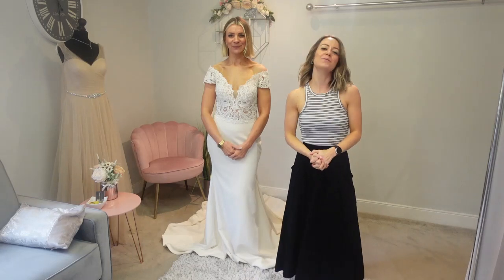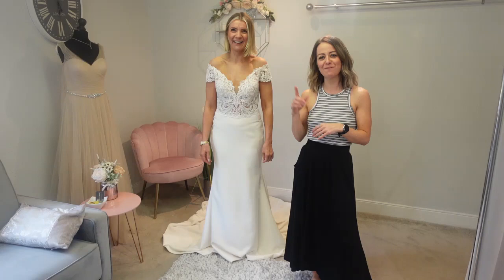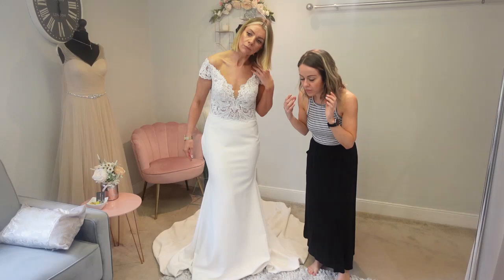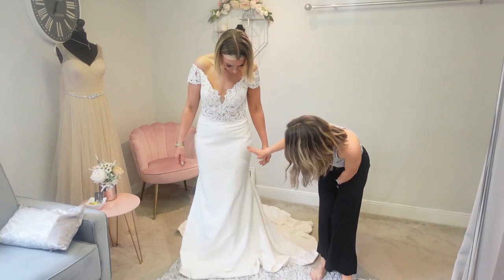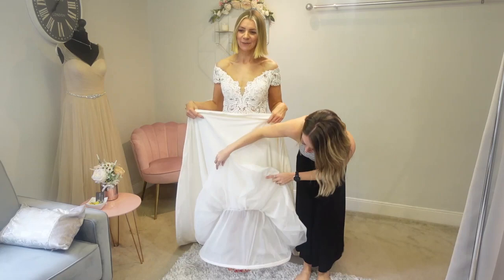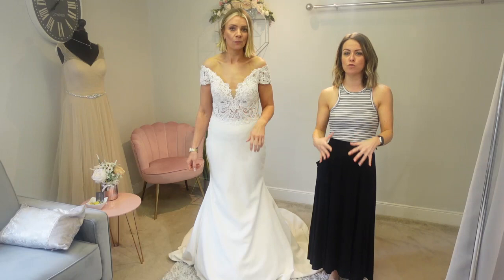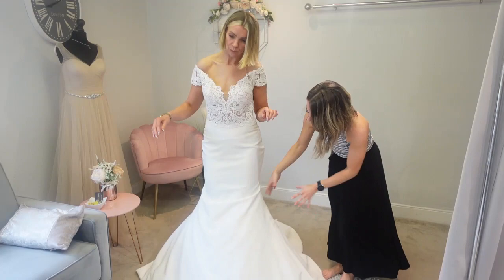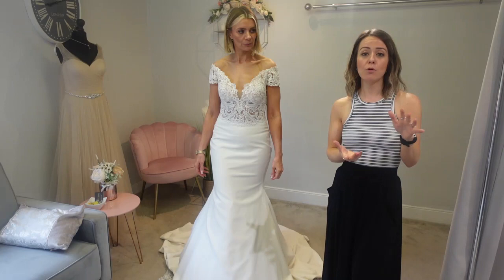Underskirts....Do I need one for my fitted dress?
From our wedding dress shop The Wedding Rooms, we continue to explore the ideas of underskirts for fitted wedding dresses.

In this video we take a fitted wedding dress and explore how different underskirts / petticoats can change the look and feel of a fitted wedding dress. By adding more layers or hoop to a wedding dress it can help your wedding dress hold its structure. We explore how different fitted underskirts and petticoats in this video to help decide if you need one for your dress.

If you have an Aline wedding dress and are thinking about underskirts then check out these videos